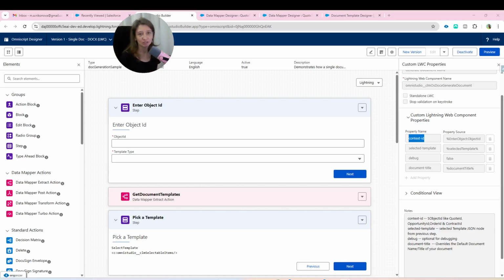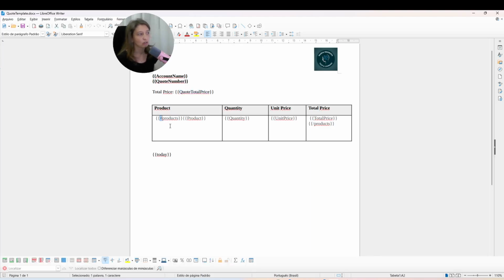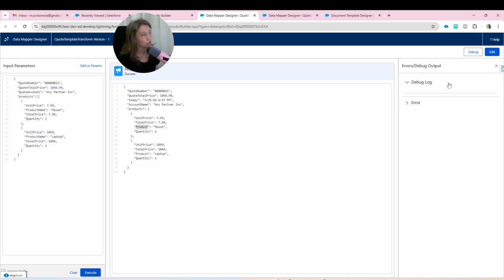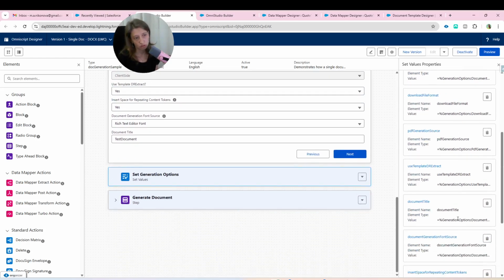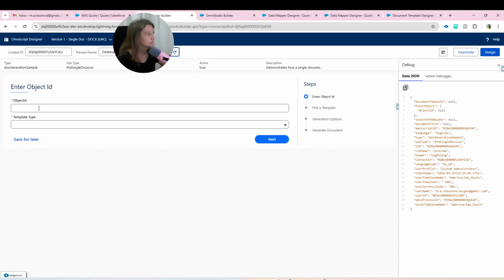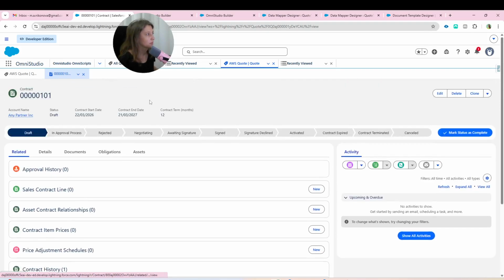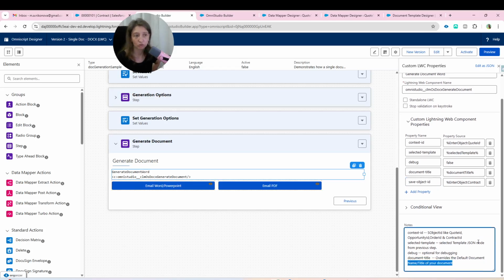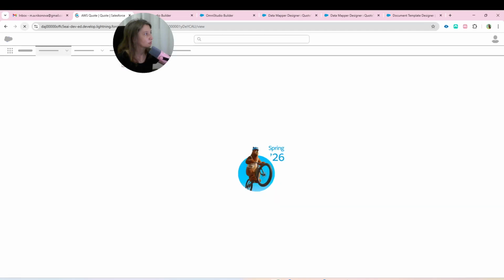Document Generation - Client Side use case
This video explains a specific use case where a Data Mapper Extract from a document template needs to receive the Id of one record, while the generated document is attached to a different record.